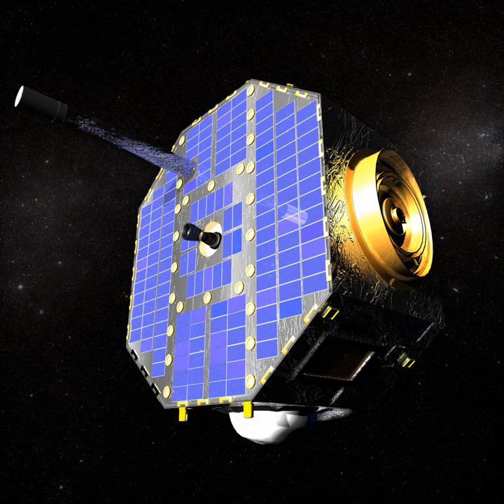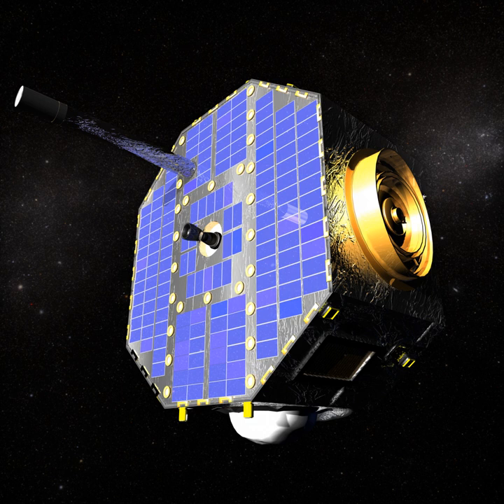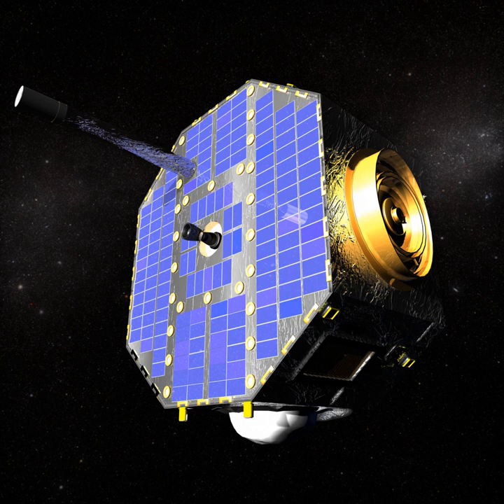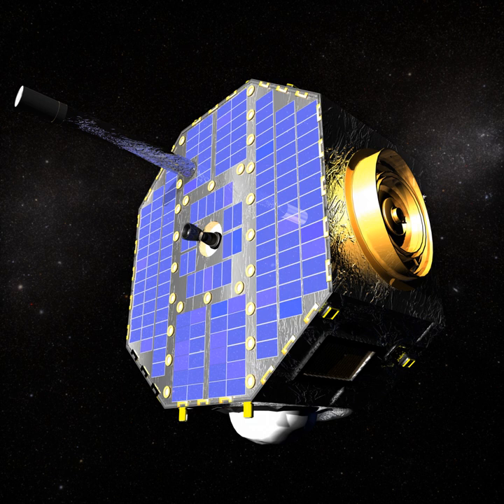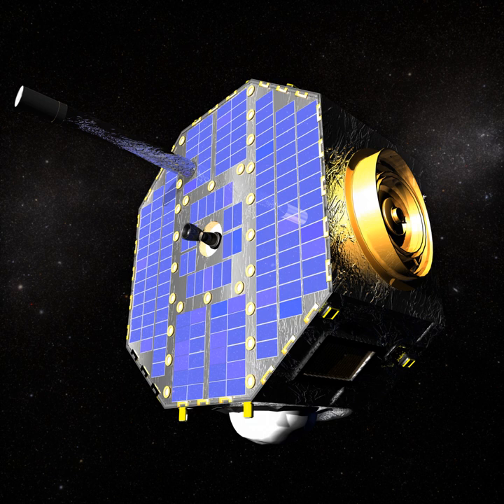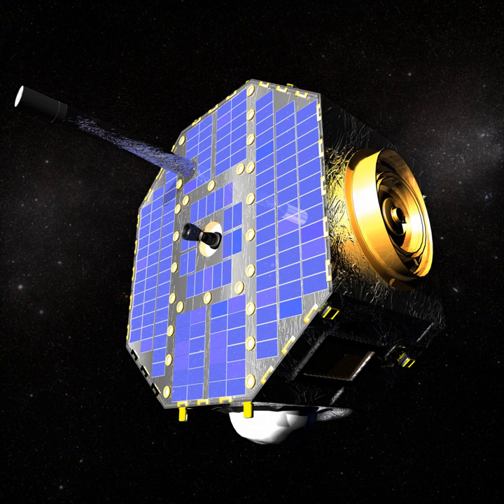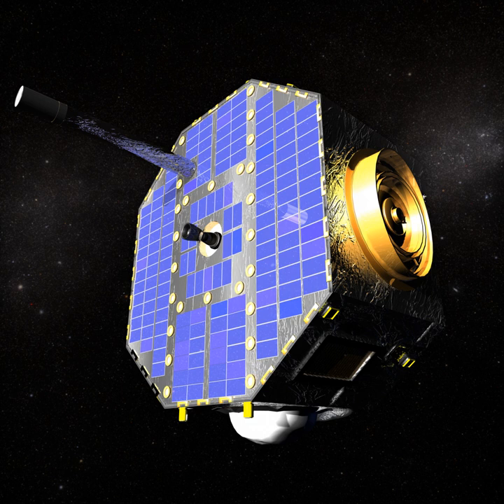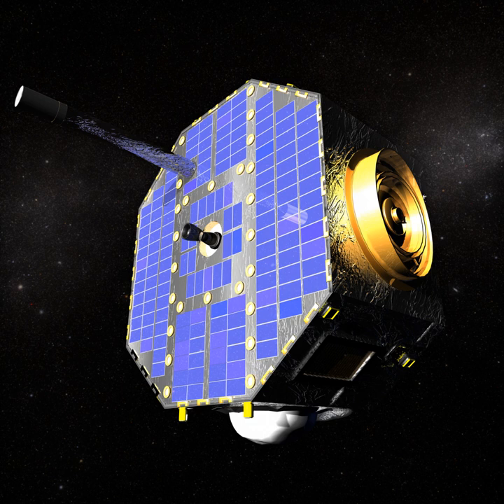Interstellar Boundary Explorer | Wikipedia audio article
This is an audio version of the Wikipedia Article:
Interstellar Boundary Explorer

- Socrates

SUMMARY
Interstellar Boundary Explorer (IBEX) is a NASA satellite that is making a map of the boundary between the Solar System and interstellar space. The mission is part of NASA's Small Explorer program and was launched with a Pegasus-XL rocket on October 19, 2008.The design and operation of the mission is being led by the Southwest Research Institute, with the Los Alamos National Laboratory and the Lockheed Martin Advanced Technology Center serving as co-investigator institutions responsible for the IBEX-Hi and IBEX-Lo sensors respectively. The Orbital Sciences Corporation manufactured the spacecraft bus and was the location for spacecraft environmental testing. The nominal mission baseline duration was two years to observe the entire Solar System boundary. This was completed by 2011 and its mission was extended to 2013 to continue observations.IBEX is in a Sun-oriented spin-stabilized orbit around the Earth. In June 2011, IBEX was shifted to a new more efficient orbit. It does not come as close to the Moon in the new orbit, and expends less fuel to maintain its position.